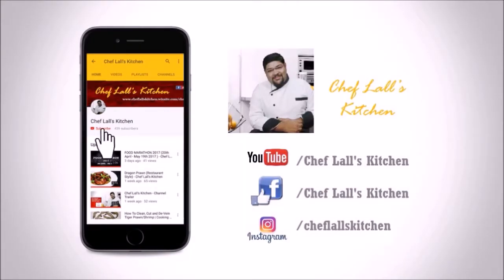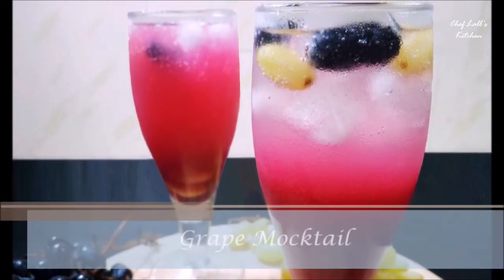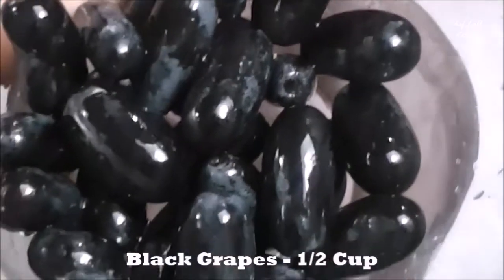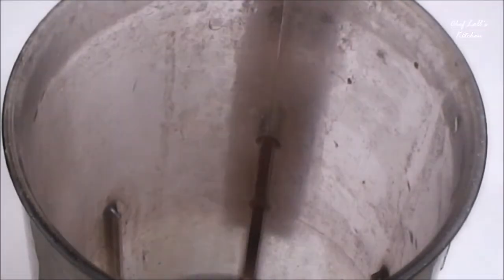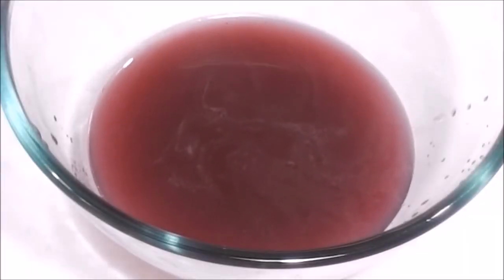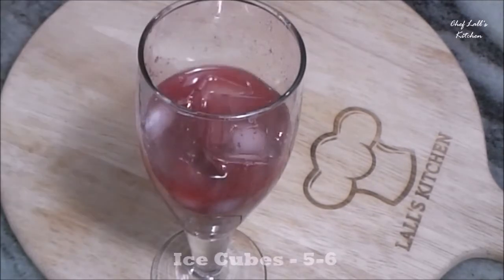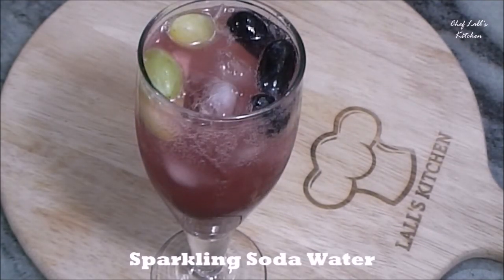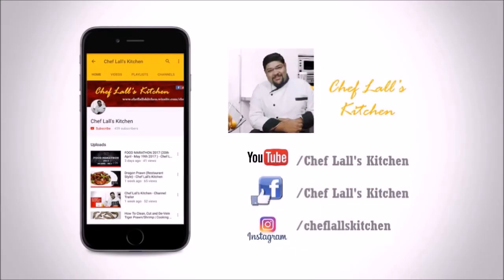Grape Mocktail (Summer Drink) - Chef Lall's Kitchen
!!! Food Marathon 2017 !!! - Episode 6

Grape Mocktail is a Summer Refreshment Drink, Made by Extracting The Juice of Black Grapes, Combine with Lemon Juice and Sparkling Soda Water.